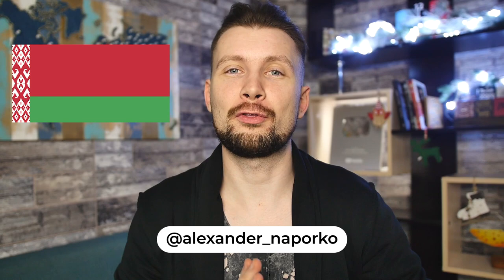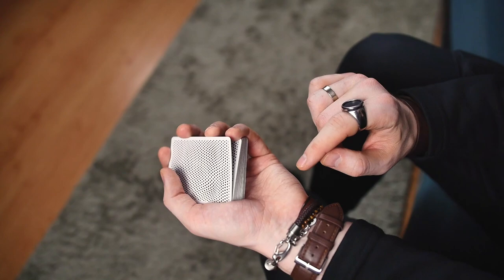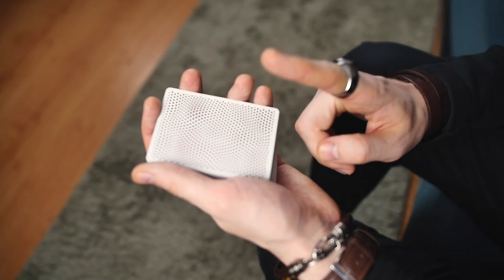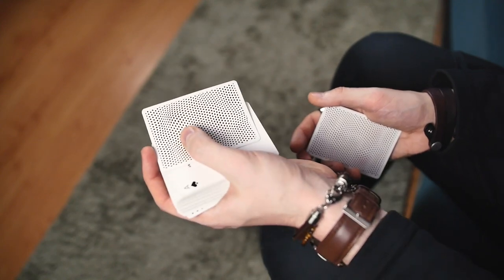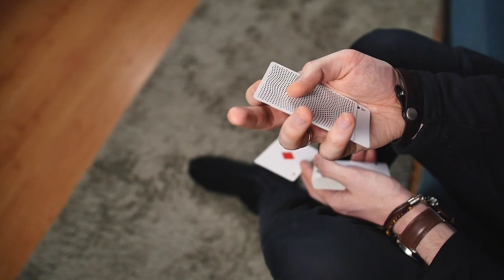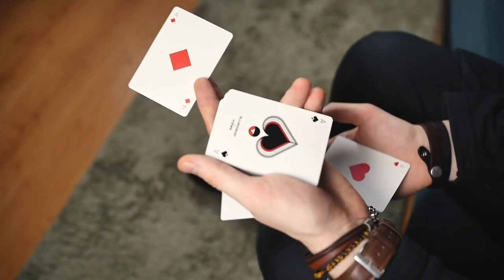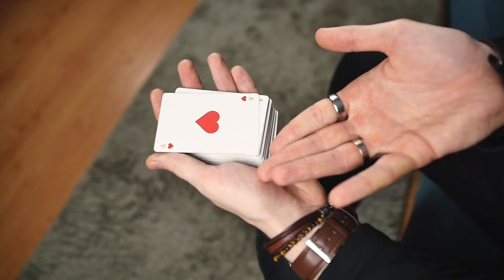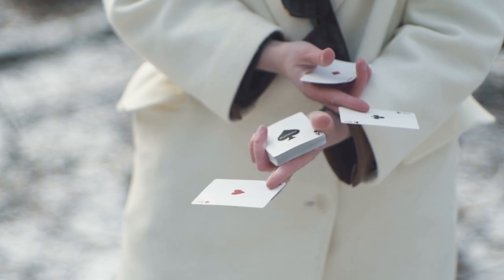CARDISTRY BASICS - EAGLE DISPLAY by Alexander Naporko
Happy New Year! So happy to collaborate with Alex, he is amazing! Learn this!

📷 GEAR:
► MY MOBILE SET-UP
RING CLAMP
COUNTER WEIGHTS

► CAMERA & LENSES
MY MAIN CAMERA
MY MAIN LENS
MACRO LENS

► AUDIO
MAIN MICROPHONE
LAV MIC
MOBILE ADAPTER CABLE
LAV MIC MUST-ACCESSORY
SPLIT CABLE
SECONDARY MICROPHONE

► LIGHTS
MAIN (KEY) LIGHT
LIGHT DIFFUSER
SECONDARY (FILL) LIGHTS
BACK LIGHT
5 in 1 REFLECTOR

► TRIPOD & STANDS
MAIN TRIPOD
TABLE/VLOG TRIPOD
HEAVY DUTY LIGHT STAND
LIGHT STANDS
MAGIC FRICTION ARM
DOUBLE BALL HEAD CLAMP
BOOM ARM

► SEND ME STUFF HERE:
Ekaterina Magic Inc.
2801 Boulevard des Promenades
CP 11009 BP
St-Marthe-Sur-Le-Lac, Quebec
Canada, J0N 1P0